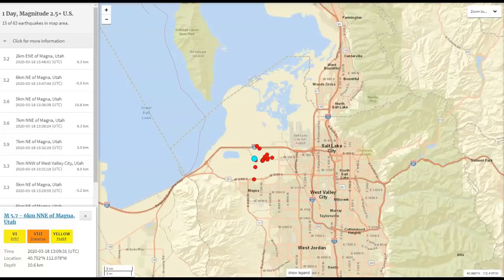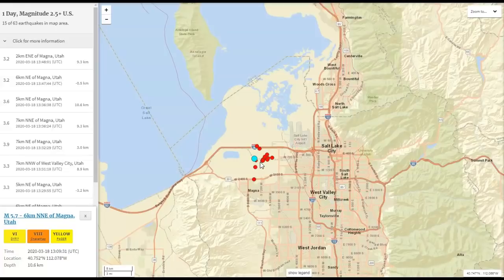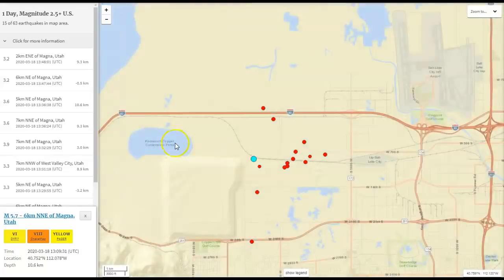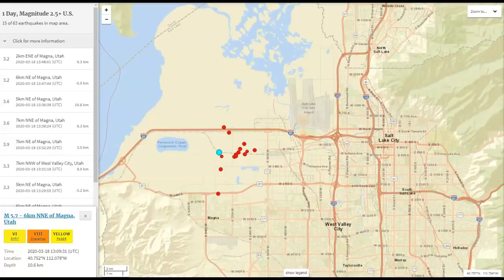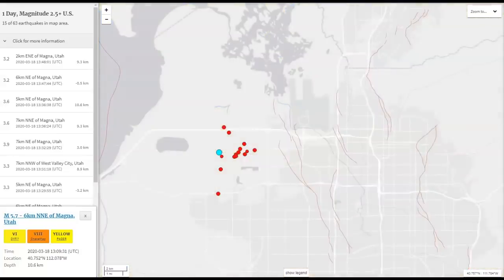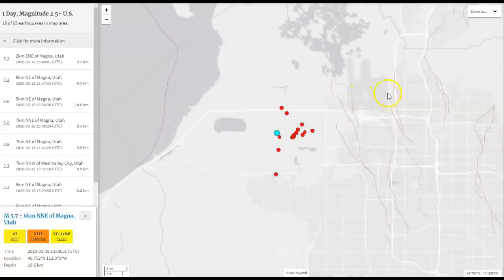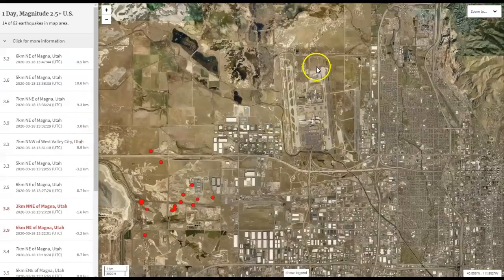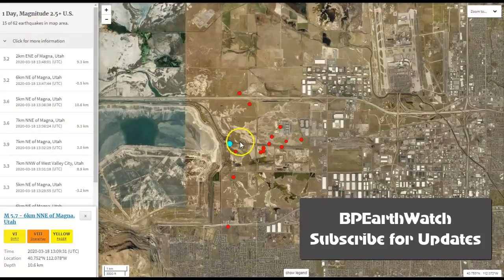5.7 Quake Rocks Salt Lake City UTAH